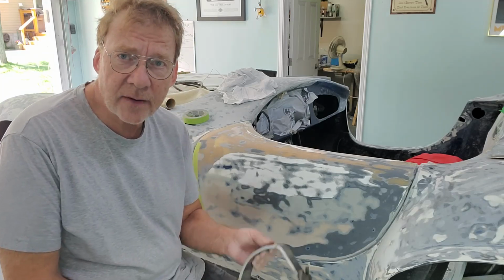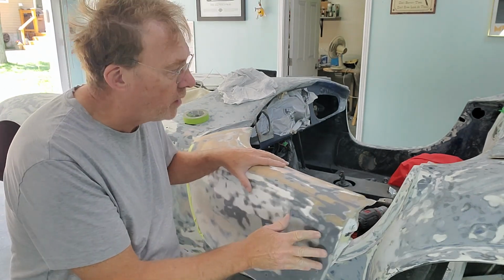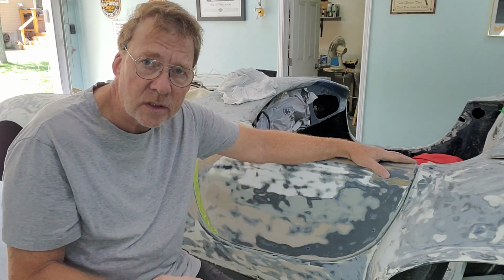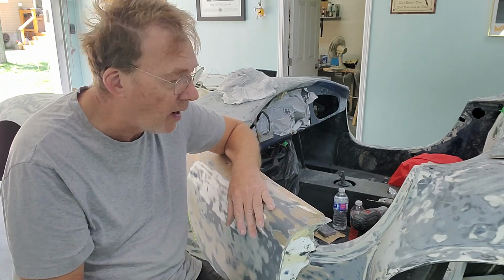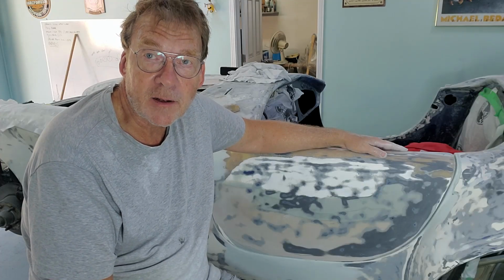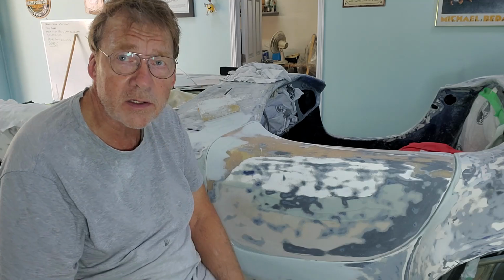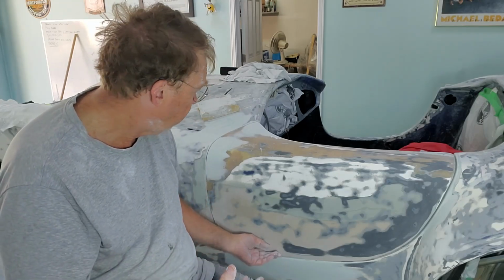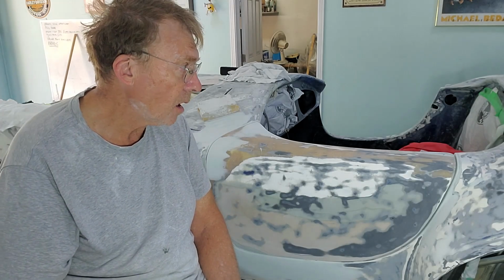cobra bodywork pt9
bodywork on a fibreglass cobra. Fitting the doors on a cobra replica